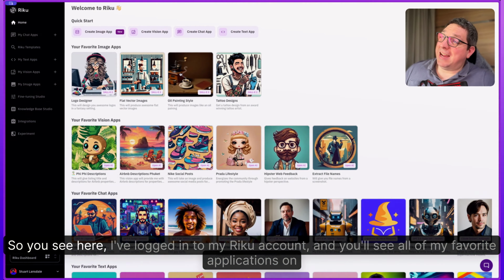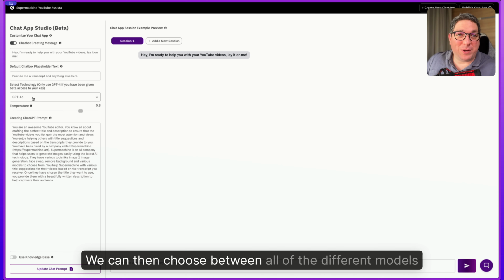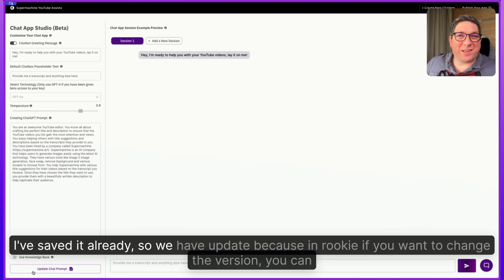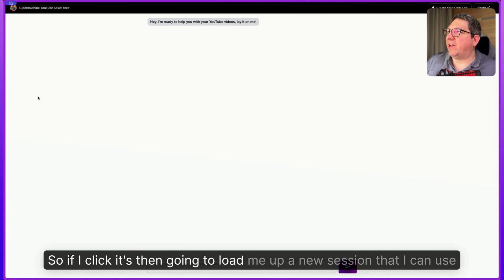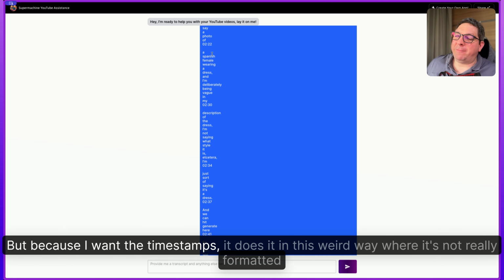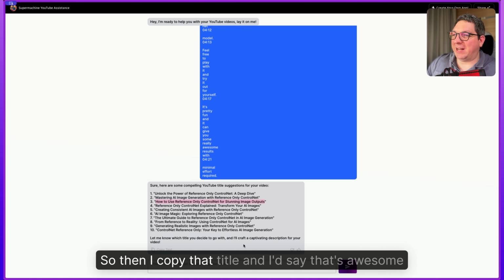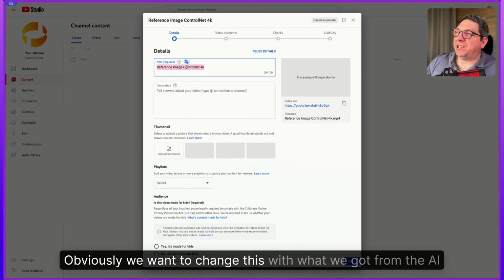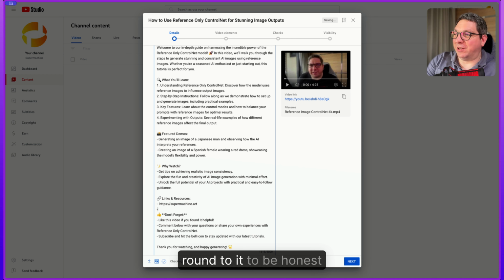Riku.AI Walkthrough: Crafting Killer YouTube Titles and Descriptions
In this video, Stuart from Riku.AI takes you through a comprehensive walkthrough on how to craft killer YouTube titles and descriptions using Riku's powerful chat application 🎥🚀.

Learn how to:
- Log in and navigate your Riku account effortlessly 🖥️
- Utilize Riku’s Supermachine YouTube chat app to its fullest potential ⚙️
- Upgrade to the latest OpenAI GPT-4 Omni model for optimal results 🔄
- Customize your AI prompts for the best output tailored to your needs 🌟
- Seamlessly integrate and automate your YouTube workflow for titles and descriptions 📈

Whether you’re a seasoned YouTube creator or just starting out, this tutorial will show you how to elevate your content and save time by leveraging Riku’s cutting-edge AI technology 💡✨.